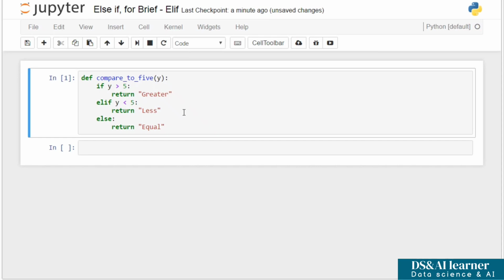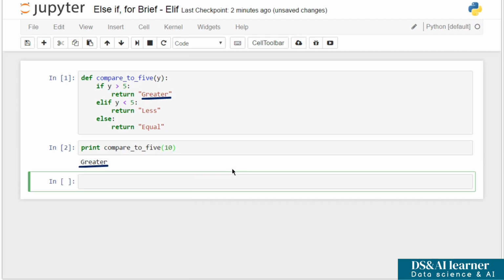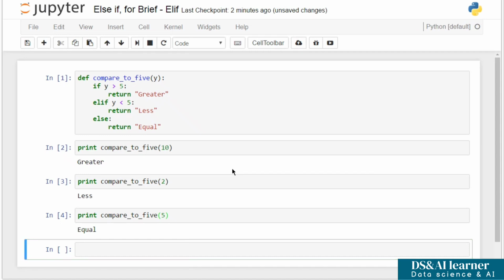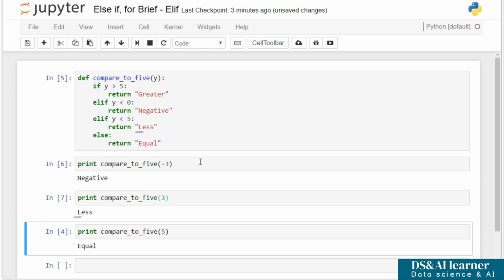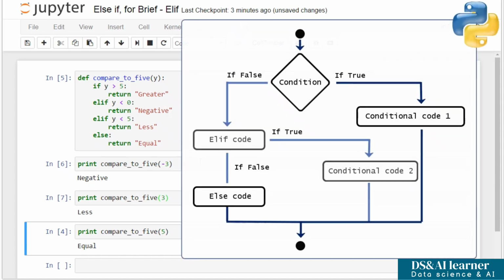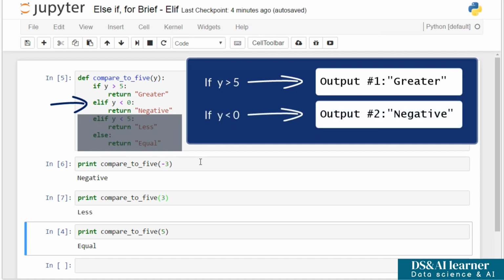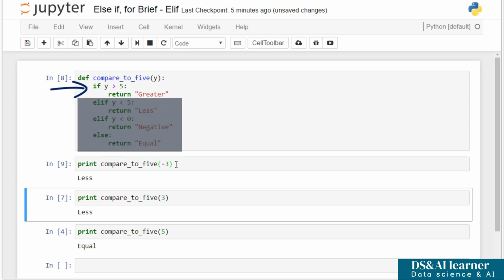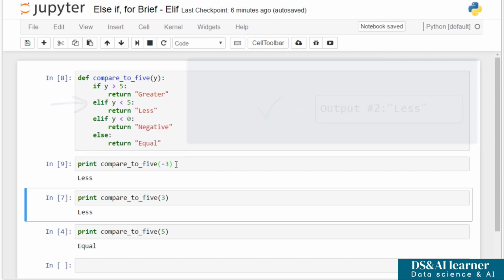ELIF Statement in Python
The ELIF Statement in Python